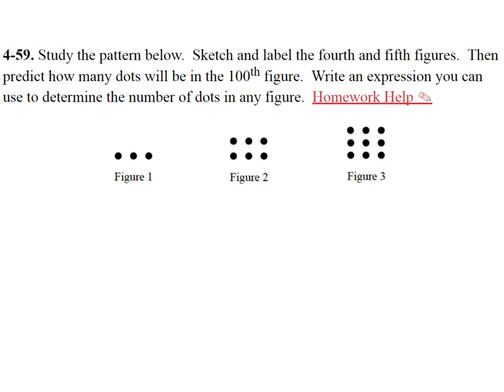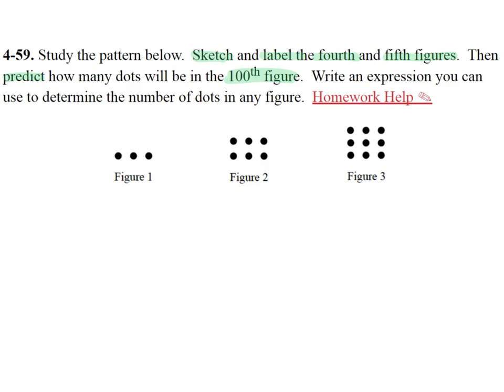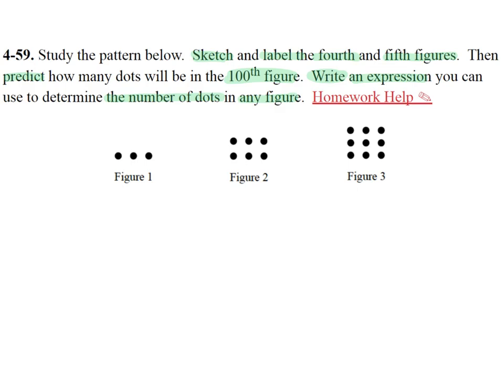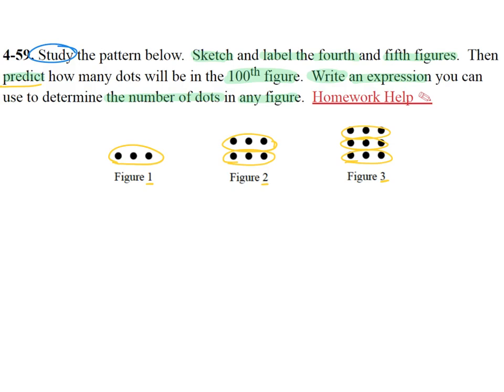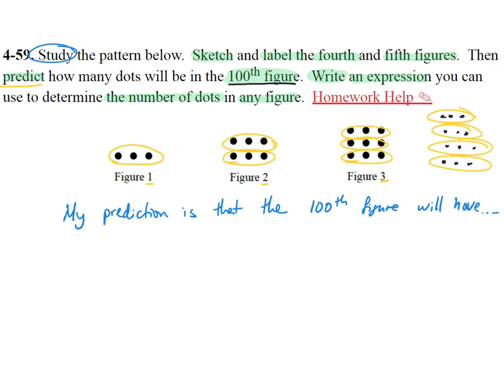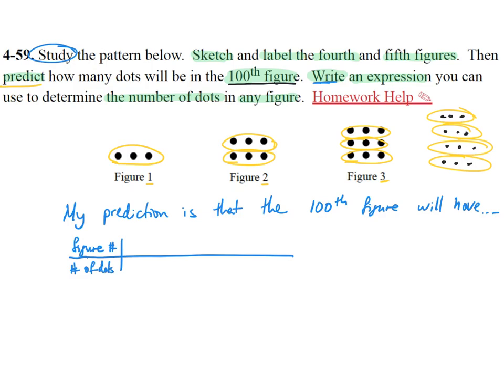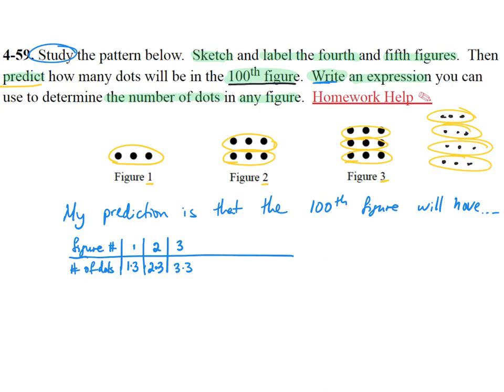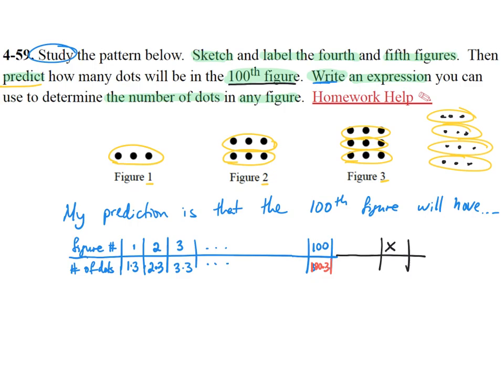4-59 CC1 CPM - Expanding Dot Pattern